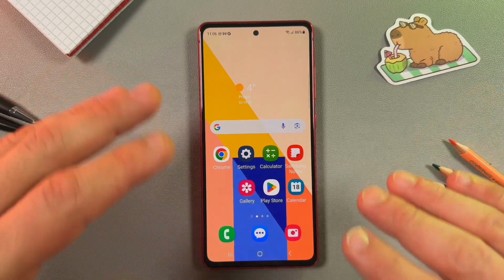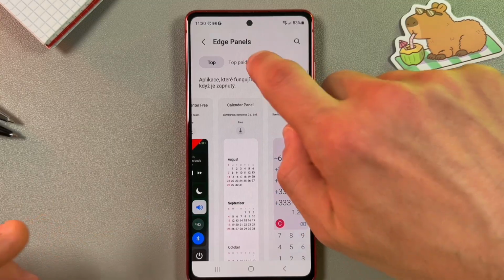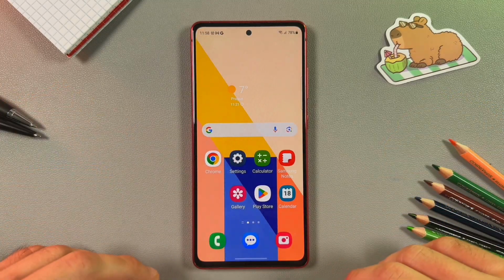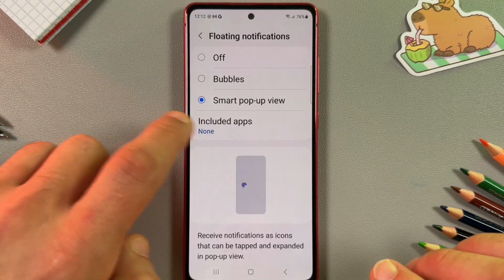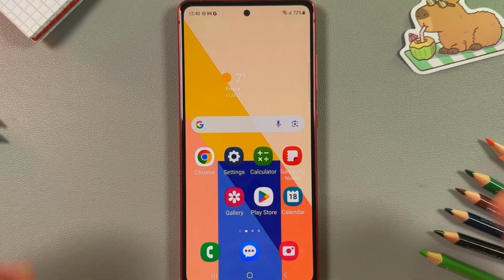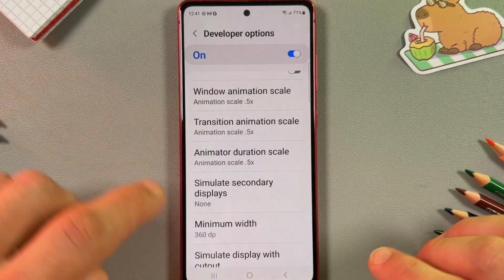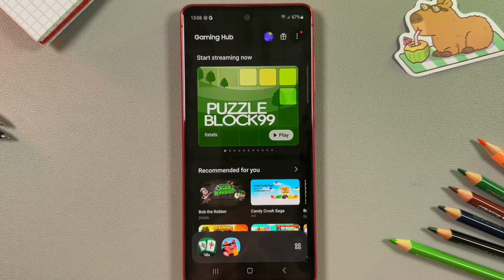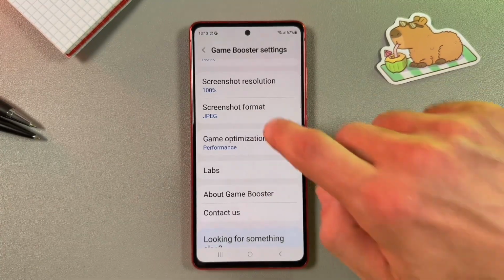Samsung Galaxy S20 FE – Top Tips and Tricks You Need to Know!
Want to make your Samsung Galaxy S20 FE even better? In this video, I’ll show you the best tips and hidden tricks to unlock your phone’s full potential. From performance boosts and battery-saving features to camera secrets and customization hacks — this guide covers it all!

You’ll also learn how to use advanced gestures, hidden settings, and smart features that make your Galaxy S20 FE faster, smoother, and more fun to use.

This video also covers the following topics:
👉 Samsung Galaxy S20 FE Hidden Features
👉 Tips & Tricks for Better Performance
👉 Customize and Optimize Your Galaxy Experience
👉 Camera, Battery & Display Pro Settings